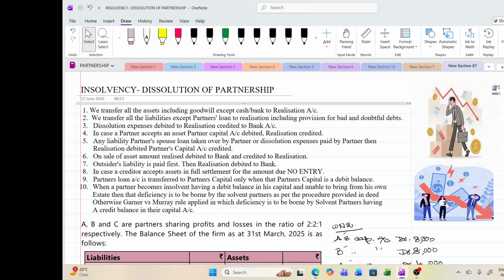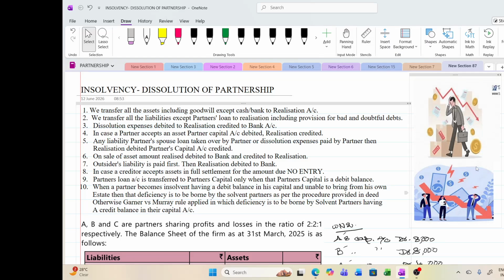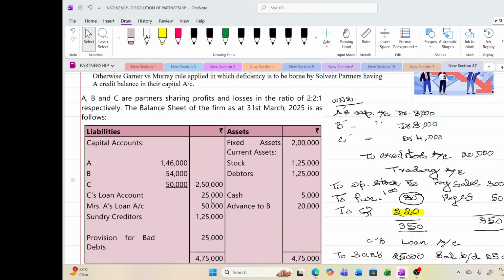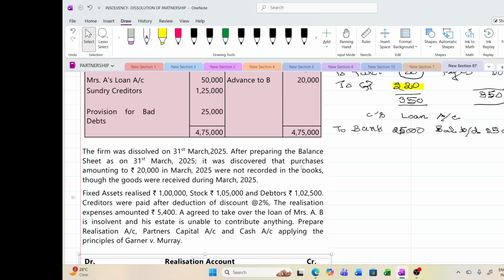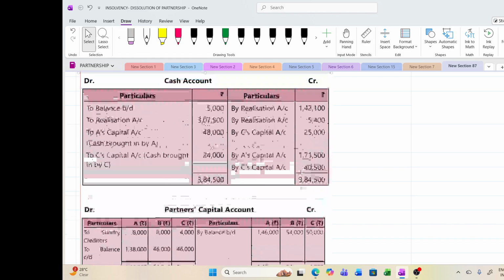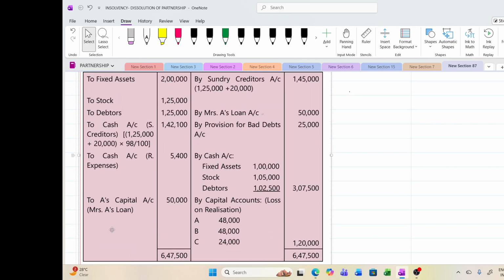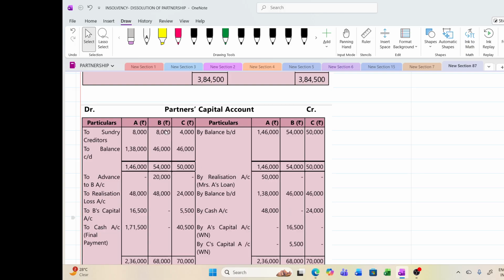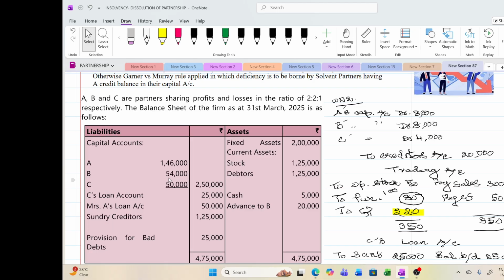CA FOUNDATION RTP JAN.26 Q.13 INSOLVENCY OF PARTNER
In this video what is the treatment of insolvency , effect of entries not recorded who will bear the deficiency of insolvent partner what is Garner Vs Murray rule about deficiency of insolvent partner etc.